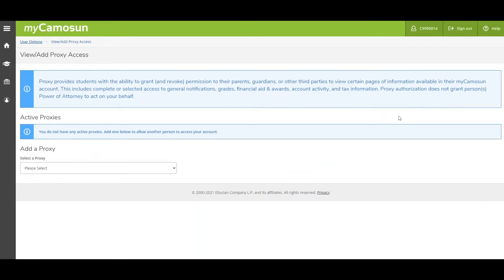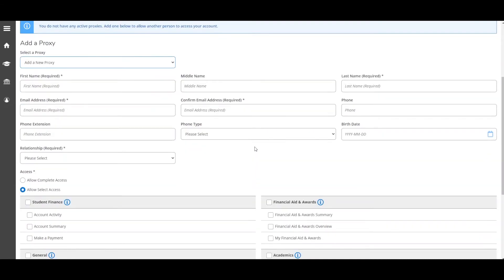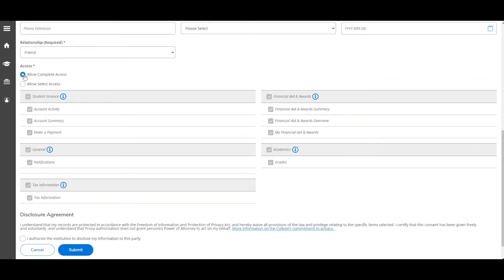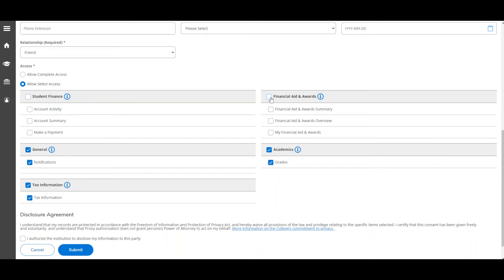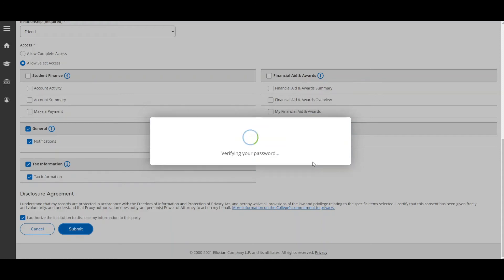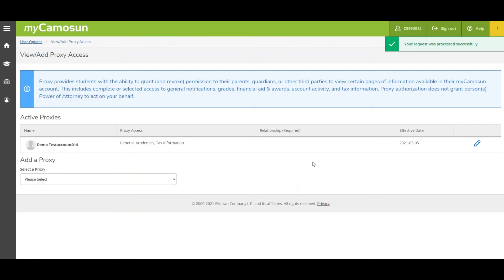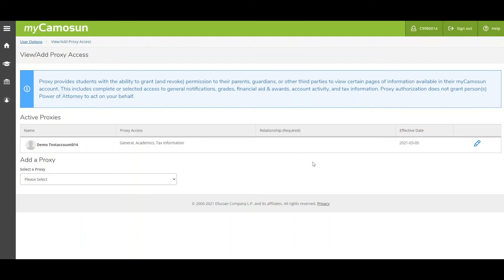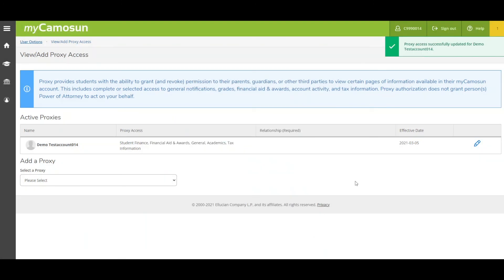How to View and Add Proxy Access in myCamosun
In this video learn how to grant or revoke access to your myCamosun student record to a third-party.